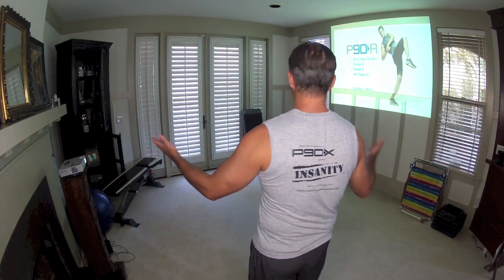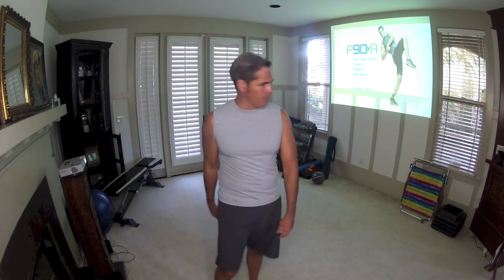P90 REVIEW: Sweat A Workout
For more info on P90, including our unboxing video I was so excited to get my hands on a copy of P90 that I couldn't resist taking doing the P90 Sweat A workout and giving you my review.  So here you go.